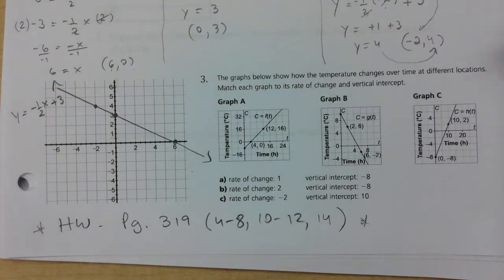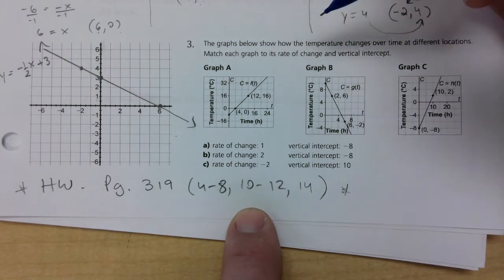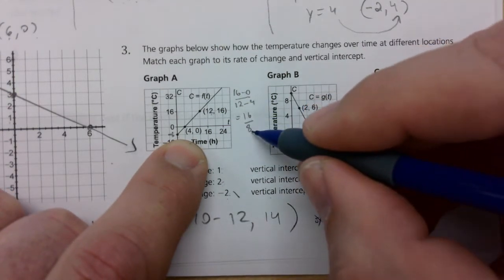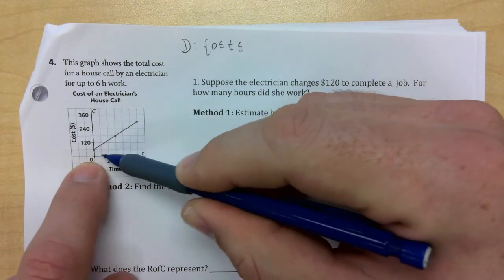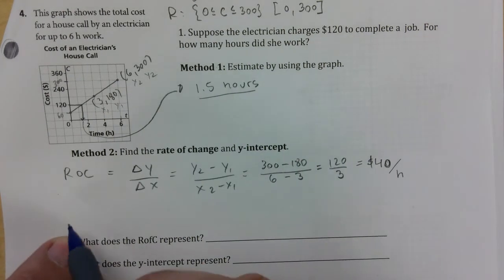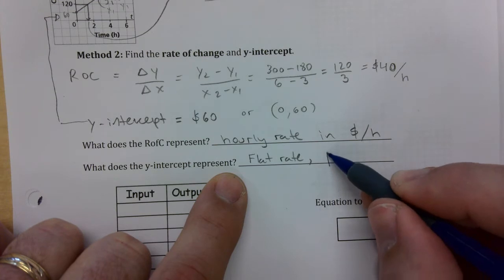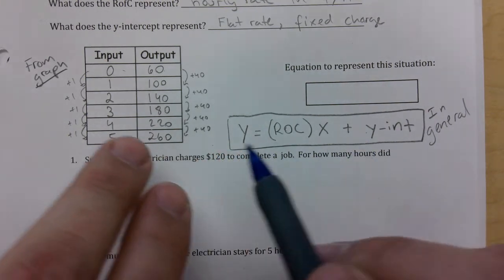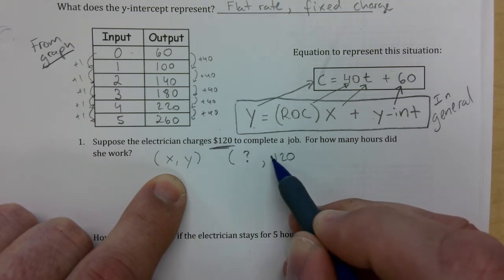IAPR2S Ch 5 5.7 Equation from Graph + Review